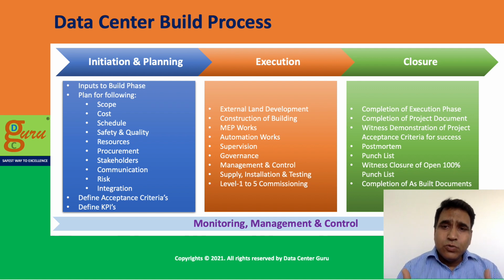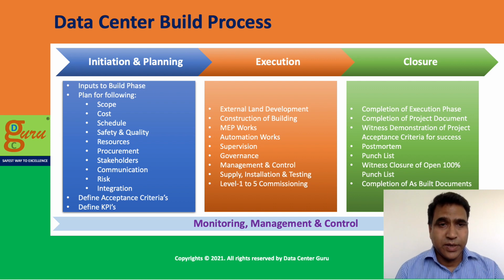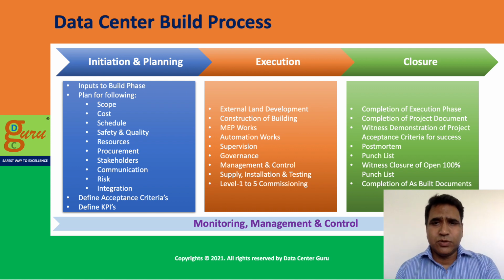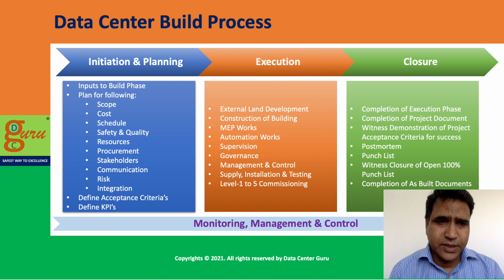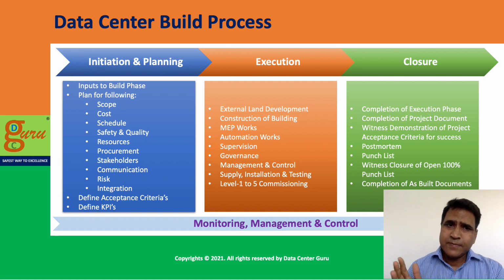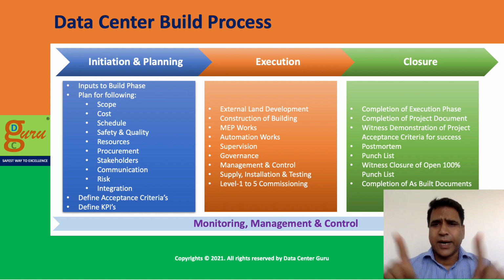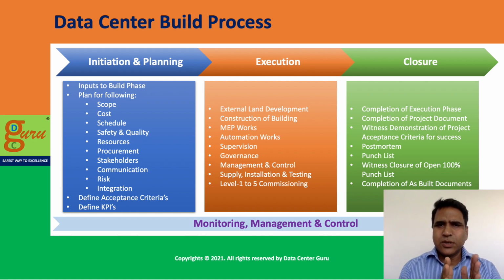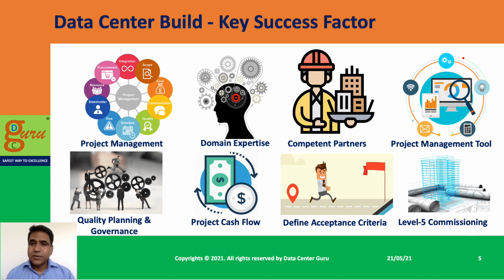DCG Session 15: Data Center Build Stage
This session talks about 3rd stage of Data Center Life Cycle i.e. Data Center Build Stage. This session provide clarity on Data Center Build Process and Key Success Factor for DC Build on border level. We will be discussing each success factor one by one for more details and better understanding of audience.